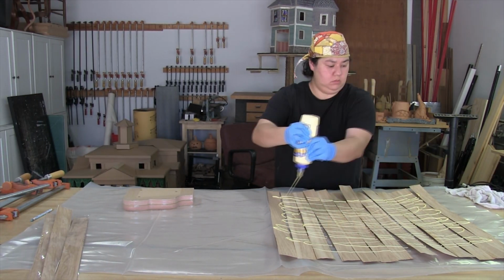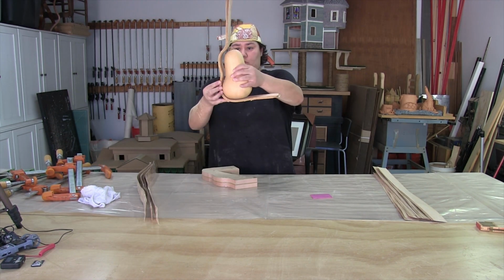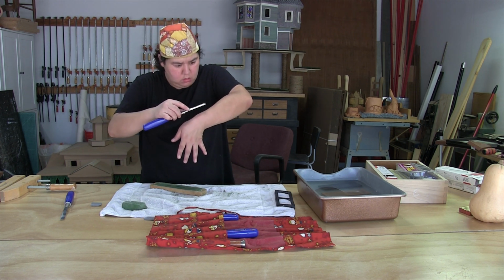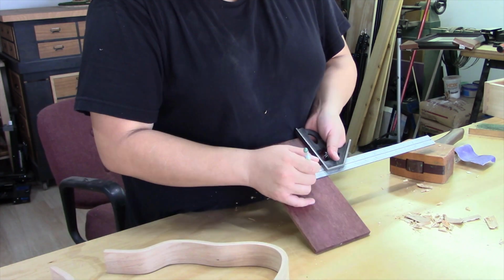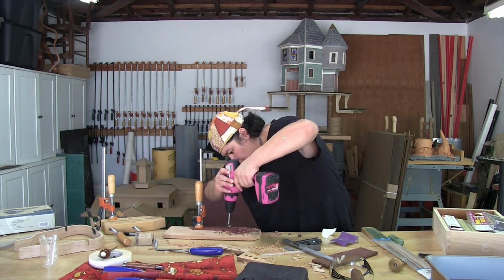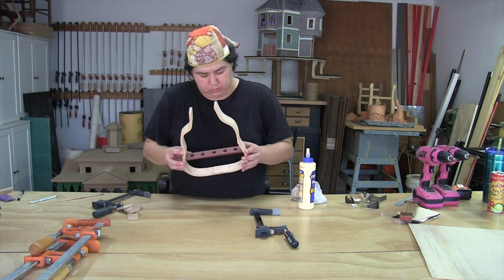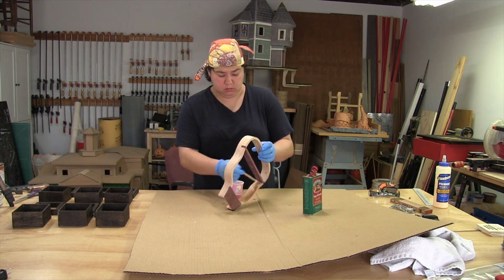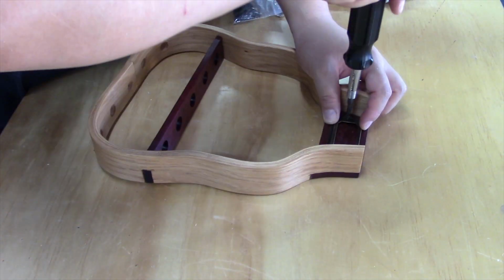Bent Lamination Bud Vase: Inspired by butternut squash - woodworking - chisel sharpening - joinery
In this quick video I make a bent lamination bud vase holder using the curves of a butternut squash.

Techniques covered in this video:
Chisel sharpening
Half-lap joinery